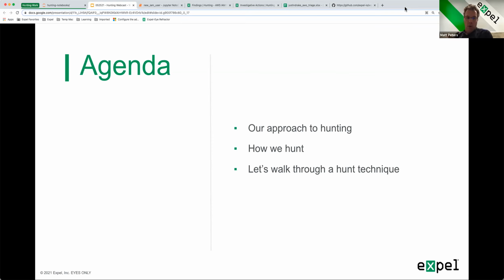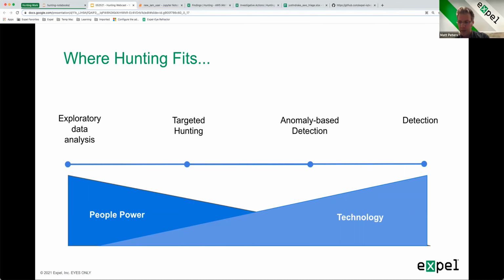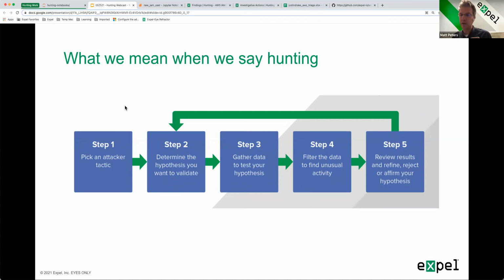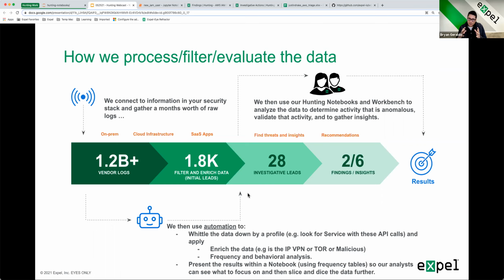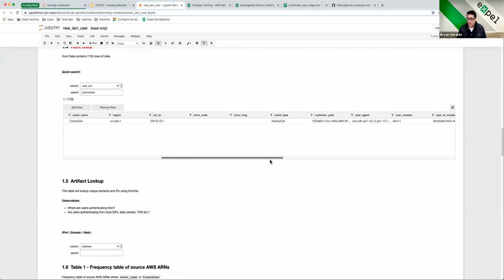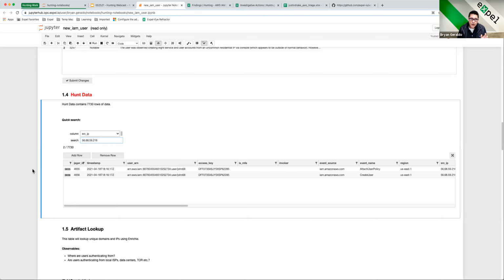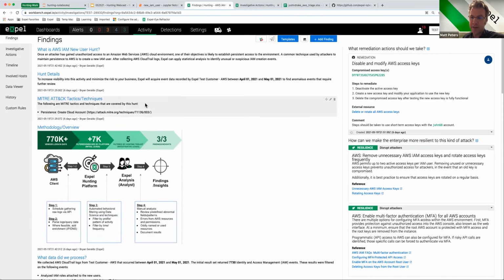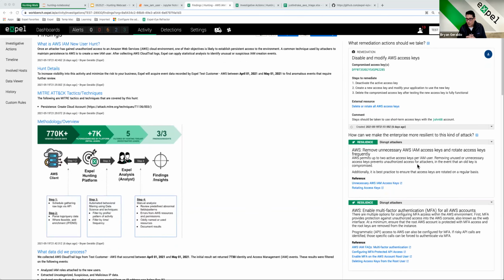Why hunting is more than looking for threats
In a webcast from mid-2021, Expel’s Matt Peters, Chief Product Officer, and Bryan Geraldo, Senior Detection and Response Engineer, explain what we mean at Expel when we say hunting.

Learn more about our approach to proactive hunting, including what we do, how we do it, how it works, and what we look